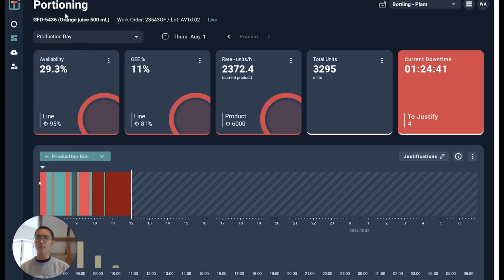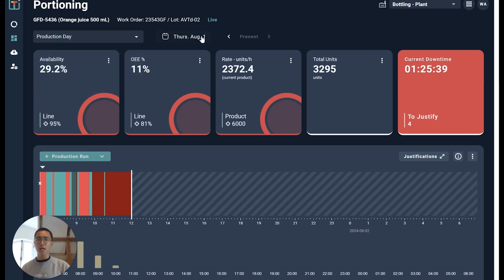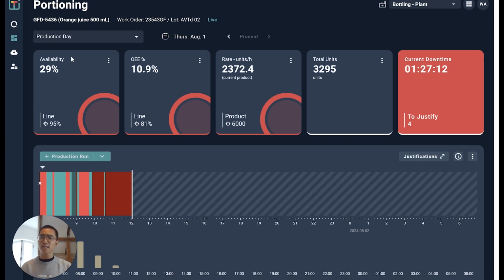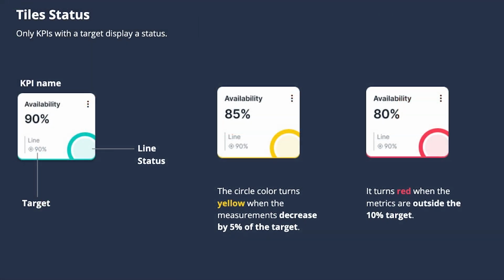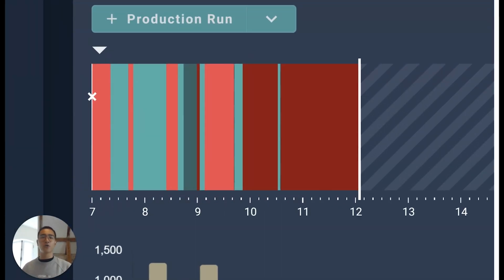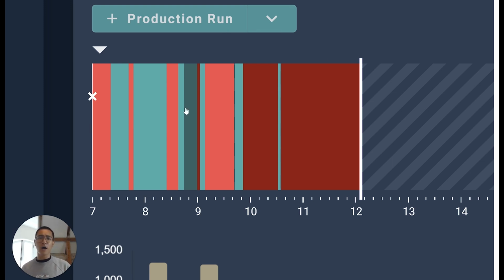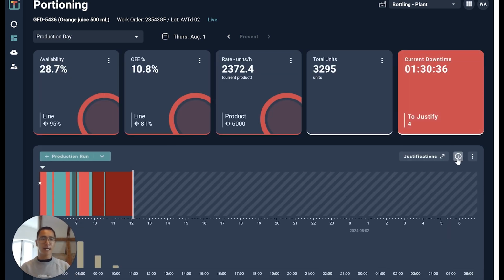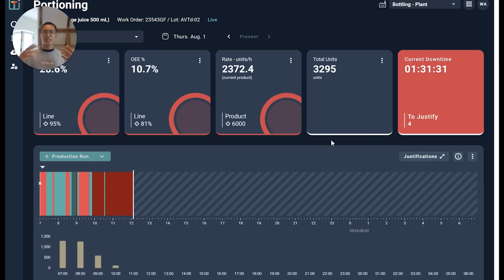Worximity - Get familiar with Tile+ Dashboard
In this video, Chris, Worximity's Product Expert will show you how Worximity's Tile+ Dashboard serves as the shop floor's compass, guiding them in maintaining optimal speed, tracking production quantities, and monitoring key performance indicators (KPIs). This ensures accountability at every step of the production process, empowering your team to meet targets efficiently.

CHAPTERS
0:00 Intro
1:00 Timeframe selectors
1:58 KPIs and Tiles customization
2:28 Tiles' Status
3:02 Downtime Tile
3:19 Timeline
5:30 Quantity - Rejects and OEE Graph